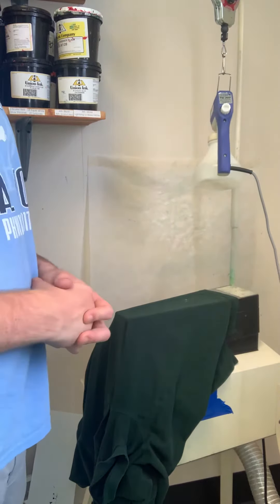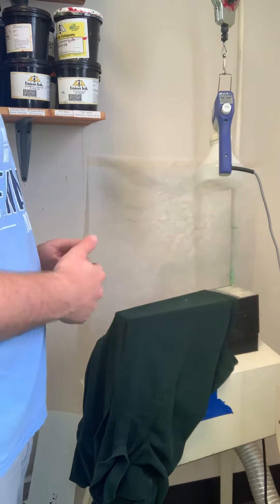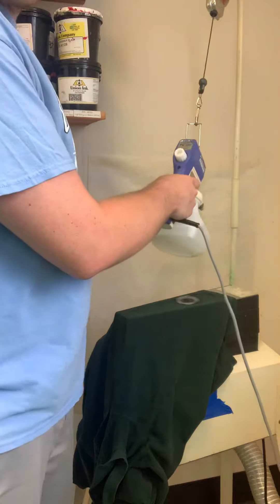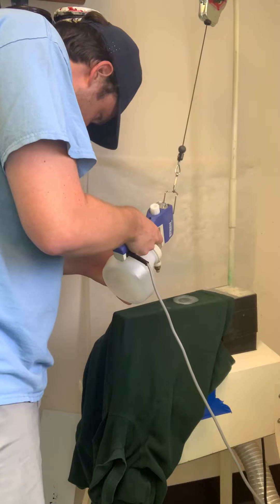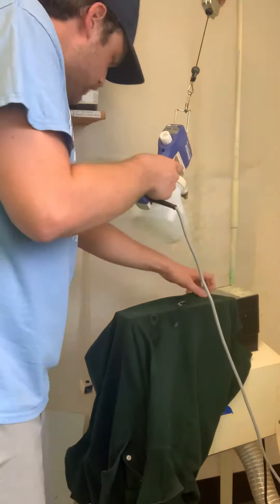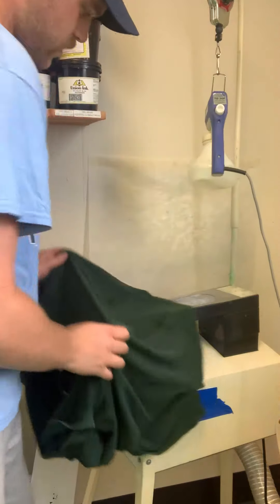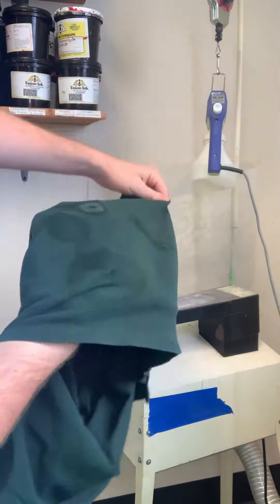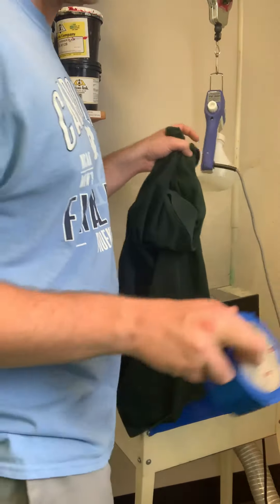Spot Cleaning Gun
Accidentally got ink on your shirt while printing? Did the ink bleed on the shirt your printing? The spot cleaning gun has you covered! It removes a wide variety of screen printing inks, give us a call to find out more!